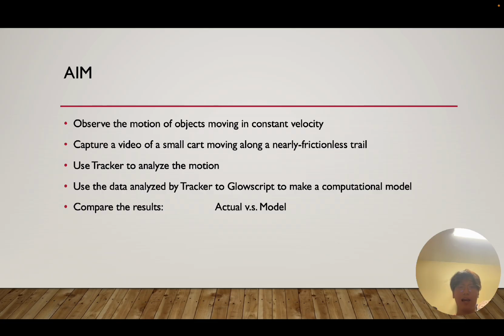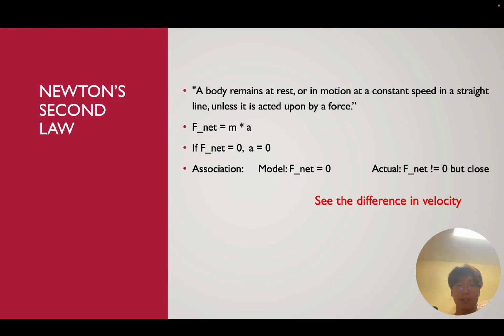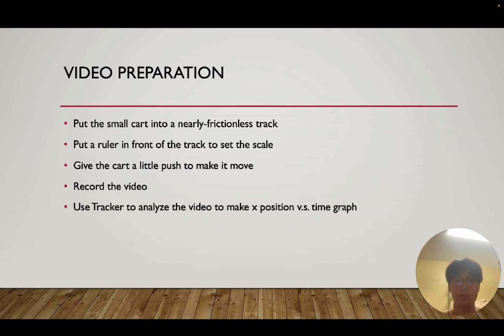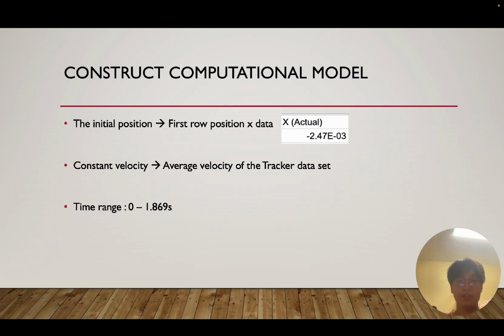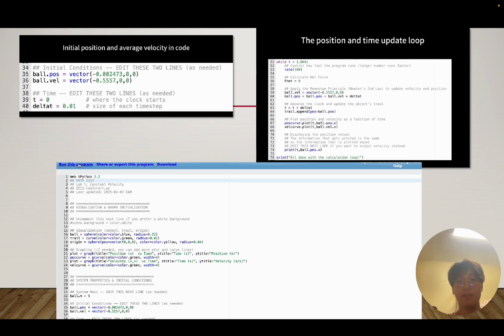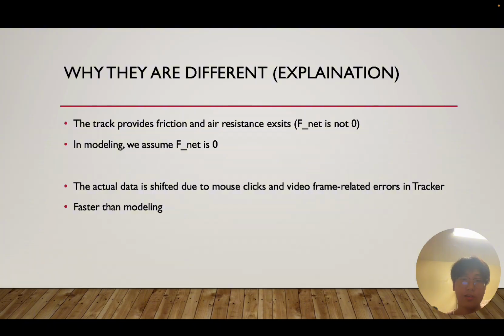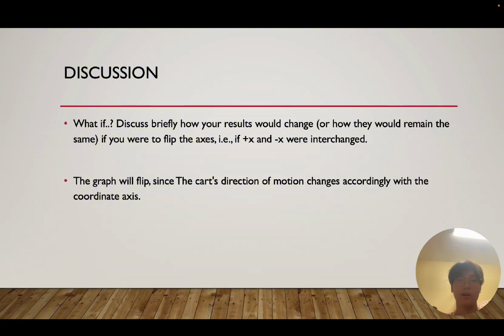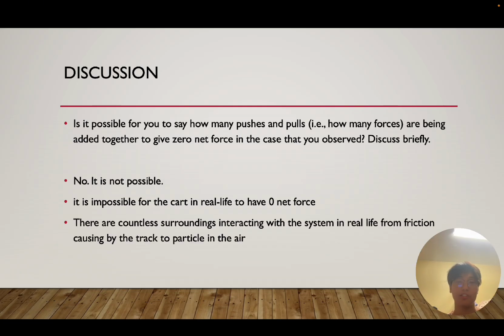Lab 1 Report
GT 2025 Physics 1 lab 1 report